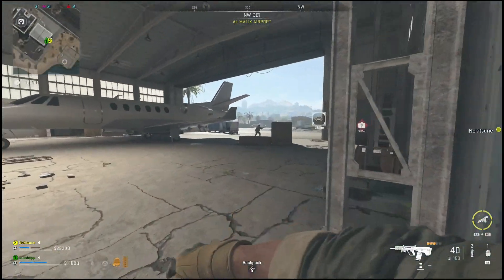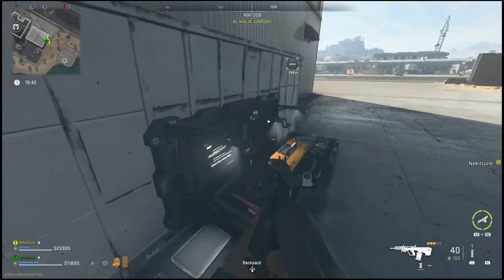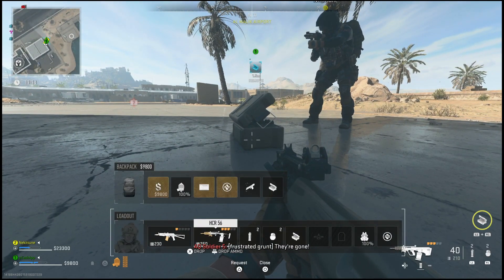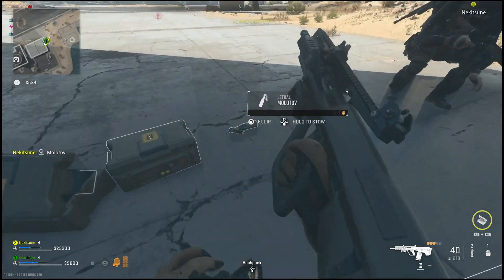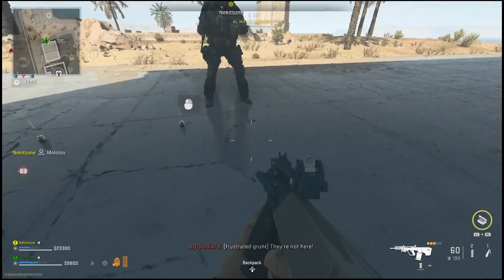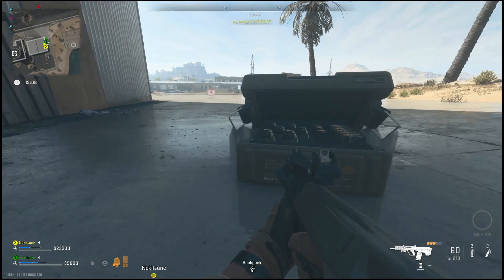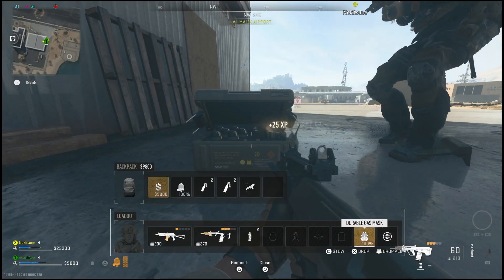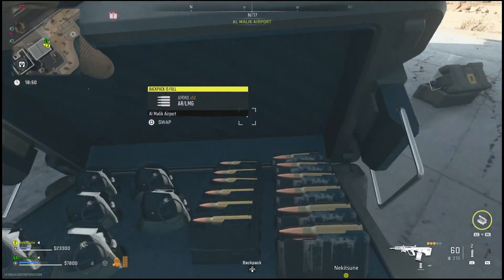How to "Extract 24 molotov or thermite Grenades" dmz EASY METHOD